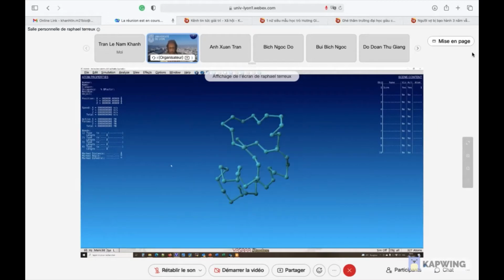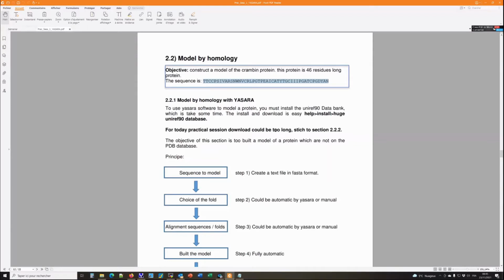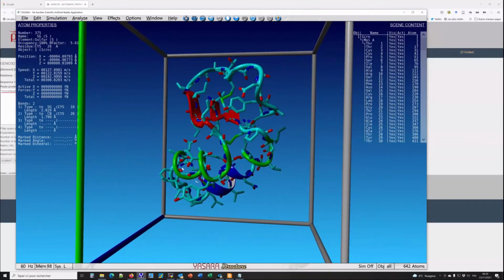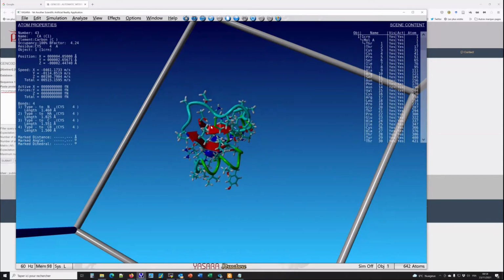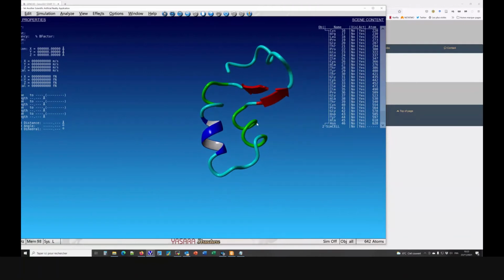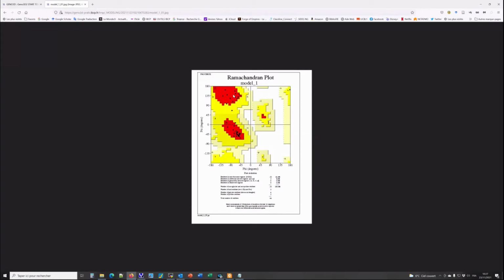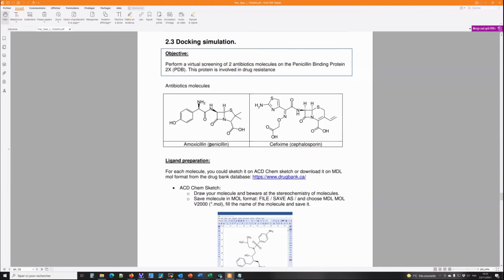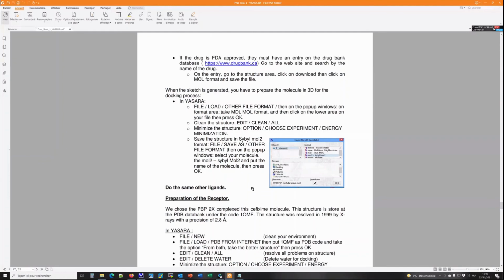Pharmacology intro 11232021